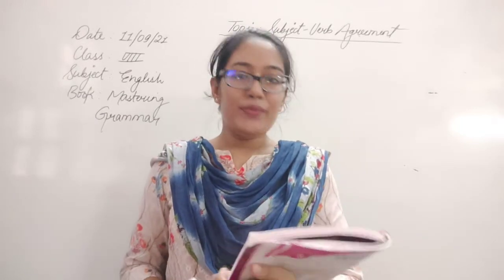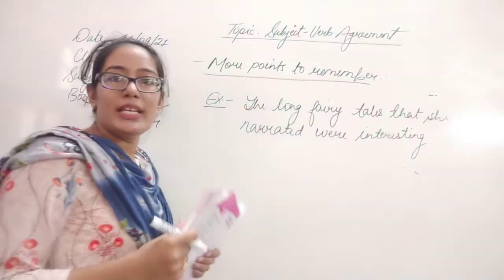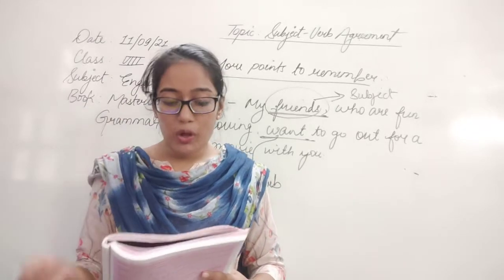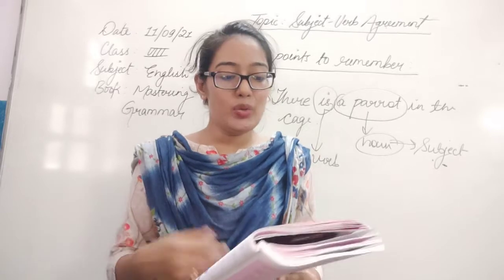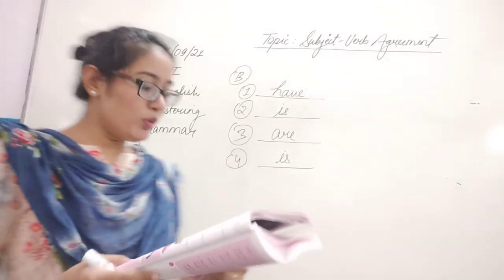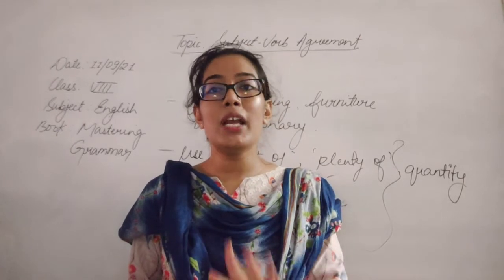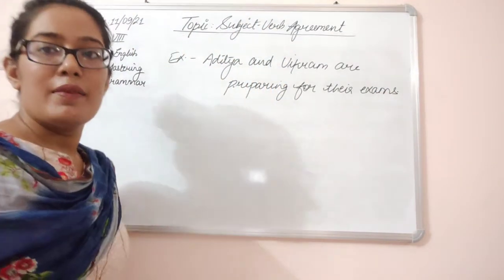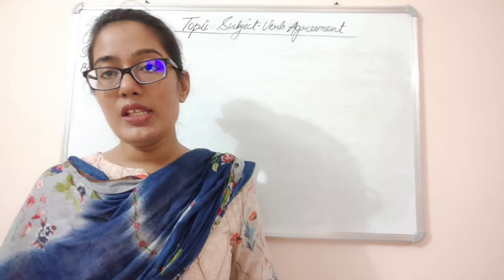CLASS VIII ENGLISH 11-09-2021 by Ms. JYOTSANA TEWARI